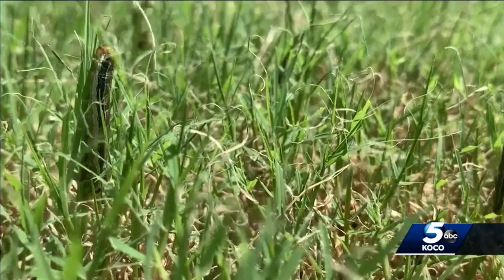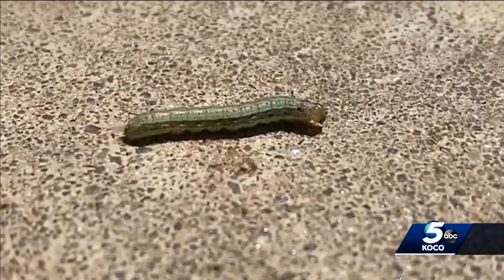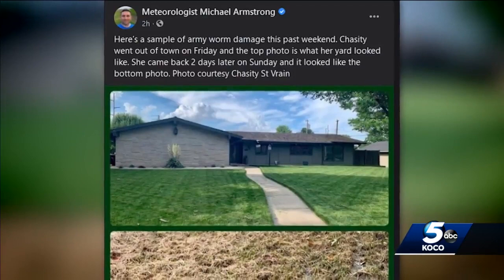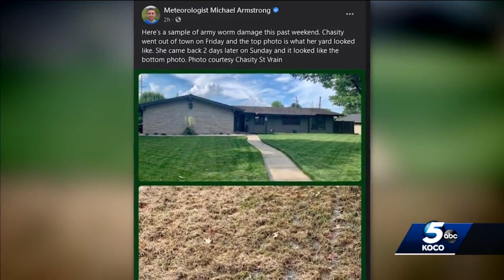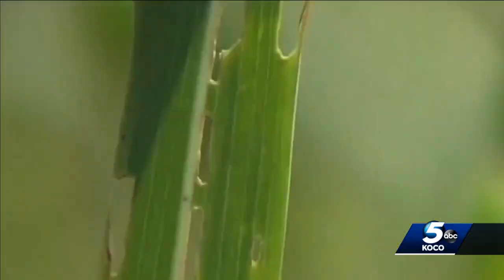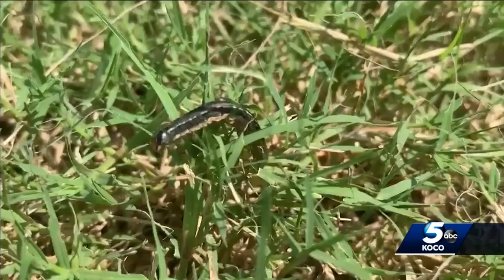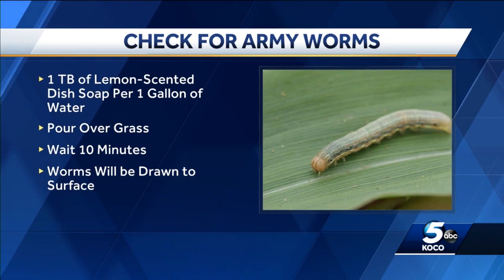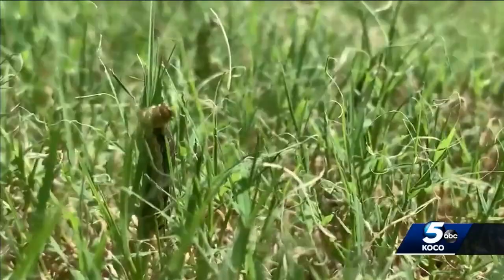How to deal with armyworms if they invade your Oklahoma lawn